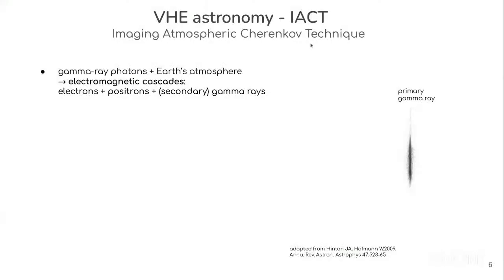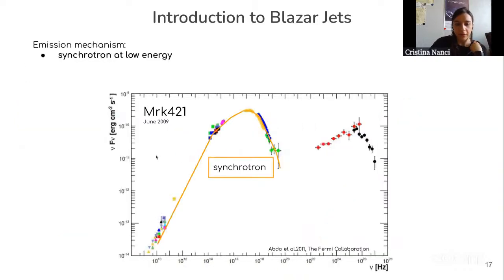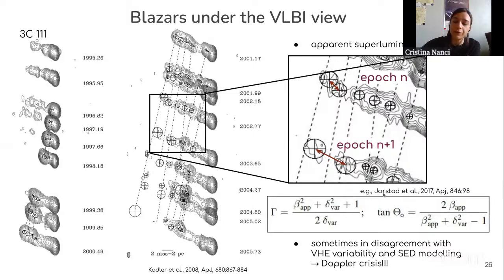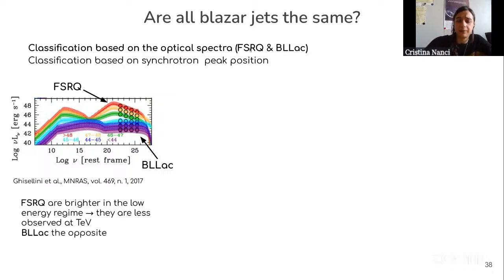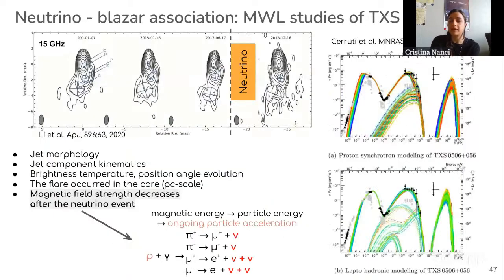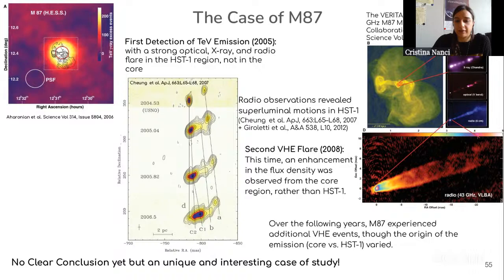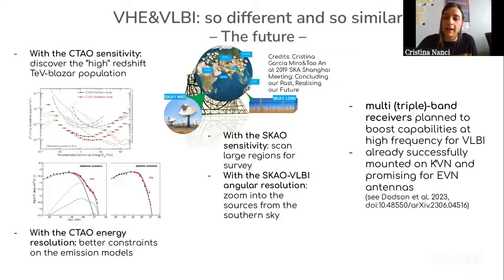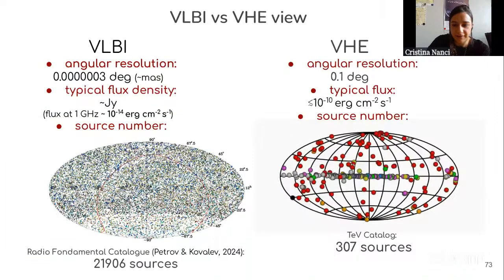EVN Seminar: Lighting up Blazar Physics at the Spectrum’s Edge by Cristina Nanci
Series of online seminars “Exploring the sharpest view of the universe with the EVN”.

In this seminar, our speaker, Cristina Nanci (National Institute for Astrophysics, INAF) will talk about “Lighting up Blazar Physics at the Spectrum’s Edge: VHE and VLBI Synergies”.

Abstract:
Blazars, a class of active galactic nuclei with jets aligned towards Earth, offer a unique opportunity to study extreme astrophysical processes. Their powerful jets emit across the entire electromagnetic spectrum, providing data at all wavelengths for investigation. This presentation focuses on the synergy between Very High Energy (VHE) gamma-ray observatories and VLBI arrays—two distinct facilities operating at opposite ends of the spectrum—used to uncover the mechanisms driving the non-thermal emission of blazars. VHE observations probe the highest energy emissions from these objects, while VLBI provides high-resolution imaging of their jet structures. Together, they enable the study of particle acceleration processes, jet kinematics, and emission variability across multiple scales. I will introduce the basics of VHE observations and the tools employed at the two extremes of the spectrum. Finally, I will present studies showing how this combined approach deepens our understanding of blazar physics, from the origins of high-energy photons to the dynamic behaviour of jets in their most compact regions.